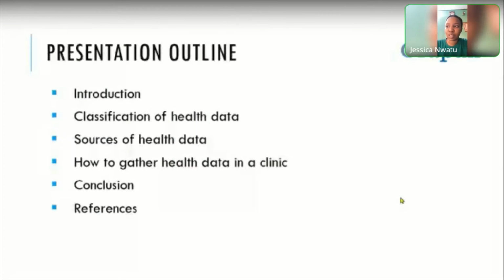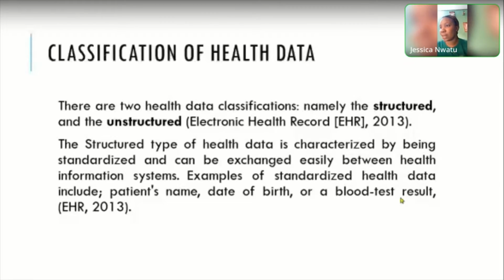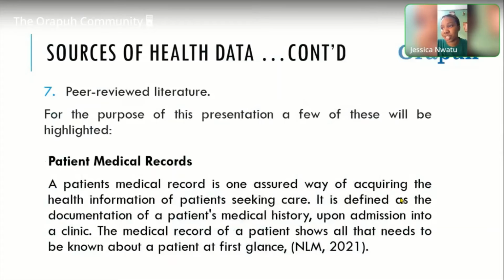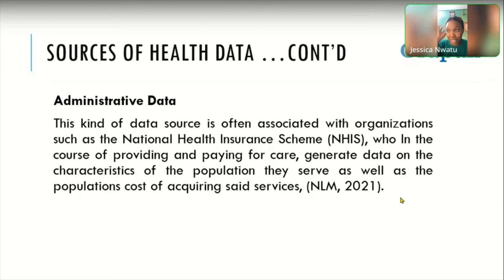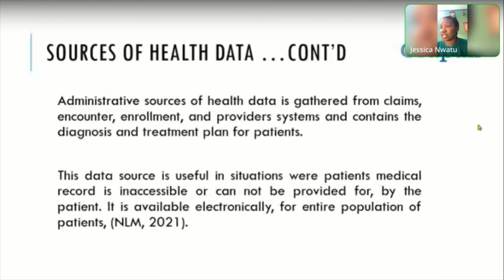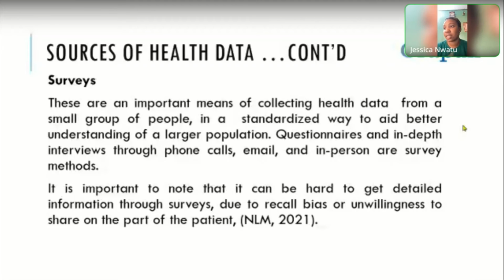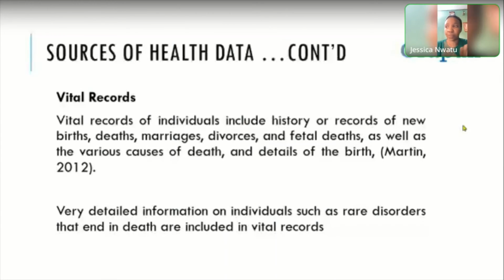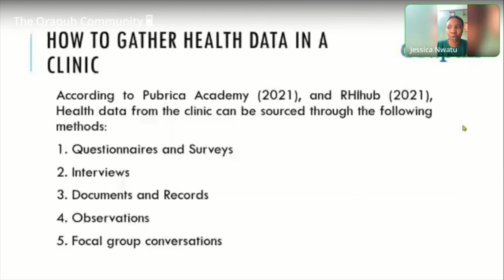How to Gather Health Data in the Clinic by Jessica Nwatu